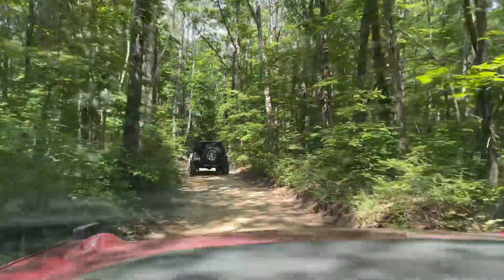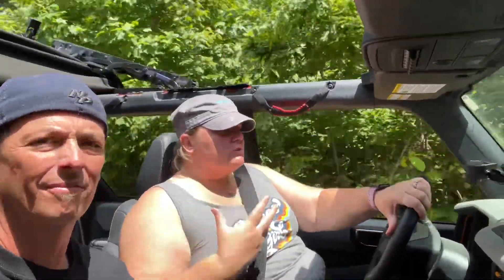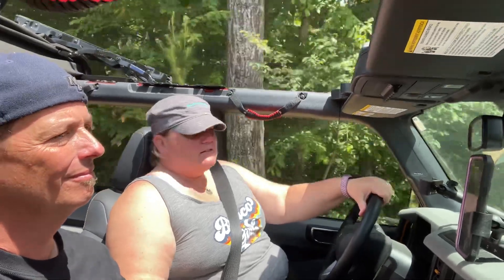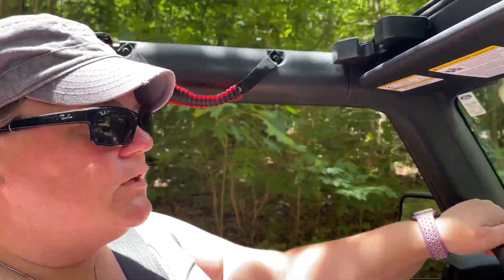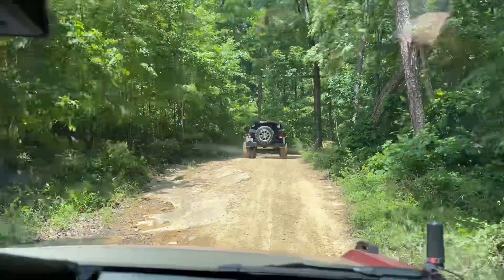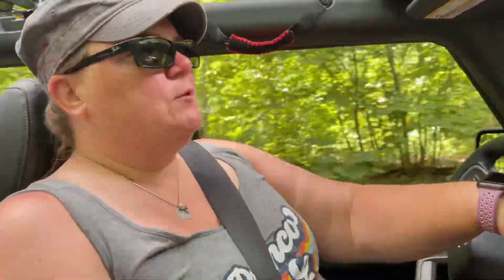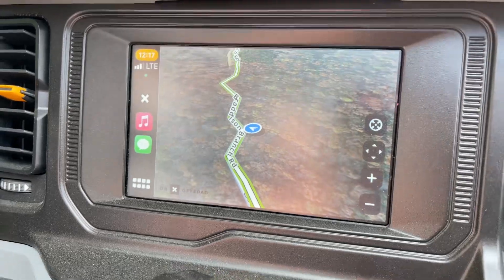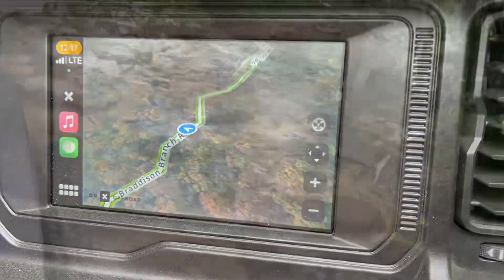Ford Bronco was made for this! - Top down and dirt roads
Well it’s not our Moab trip but Dave and Kelly had a day of down time and want to get our new Ford Bronco on some trails. Tennessee offers a lot of landscape variety and today we are at Prentice Cooper State Park near Chattanooga Tennessee. On a scale of 1-10 these trails are a 1 and there was never a need to get the Bronco in 4 wheel drive but none the less we had a great time with some of our Jeep Wrangler friends.
ATN is offering Membership here on YouTube. If you enjoy independent auto news and reviews then think about offering your support.